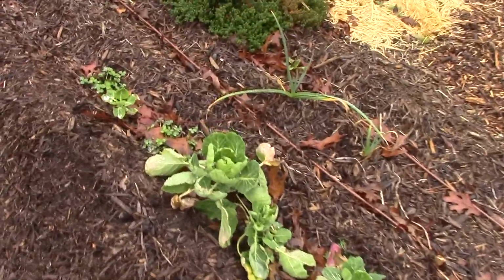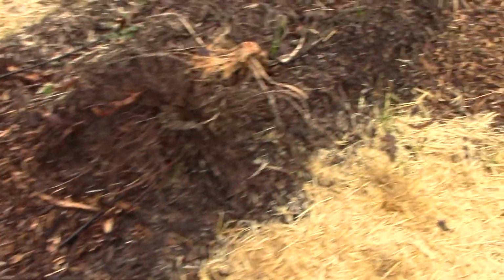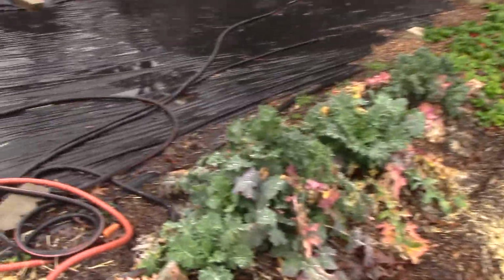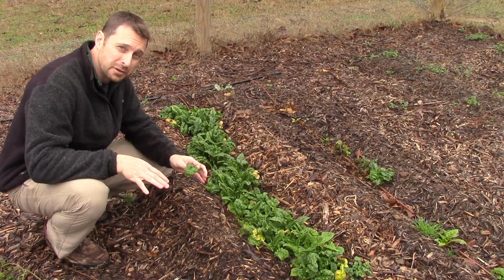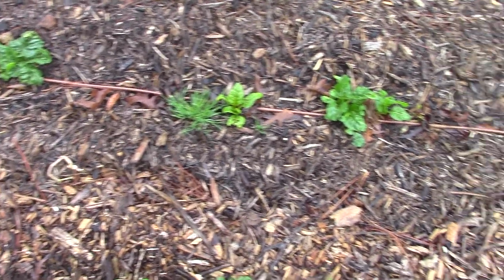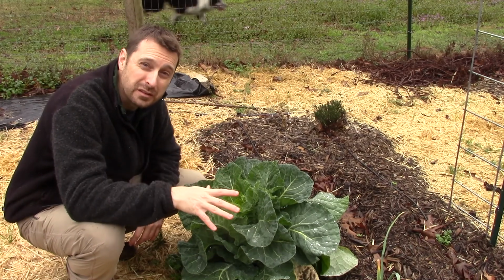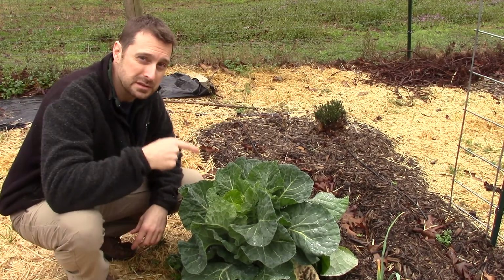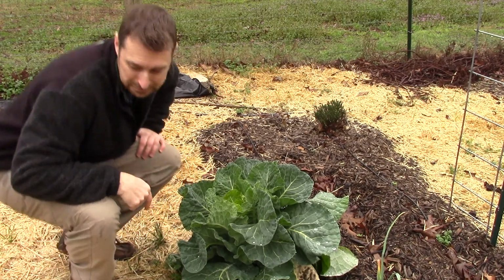Which Vegetables Survive The Freezing Cold? (You'll Never Guess)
The freezing temperatures were very unusual here in East Texas. Our winter vegetables took a huge hit. We take a tour of our garden and check out the vegetables that survived the freezing cold and frost and those that did not.